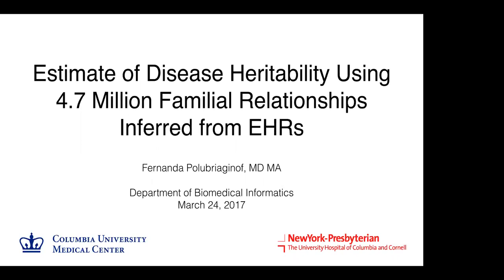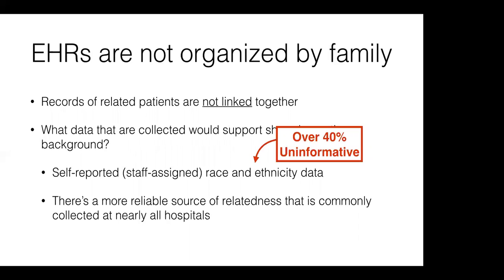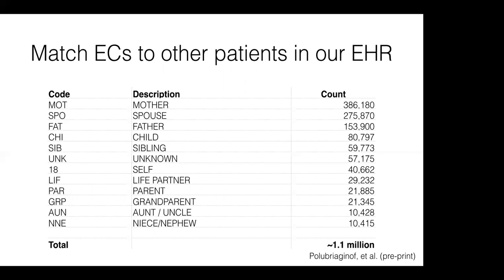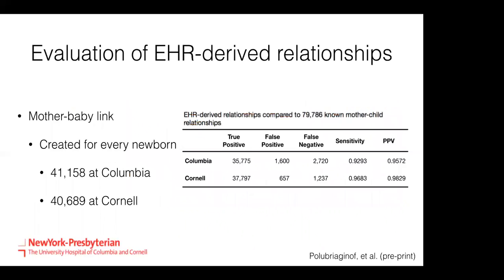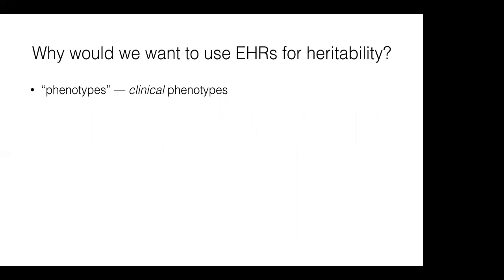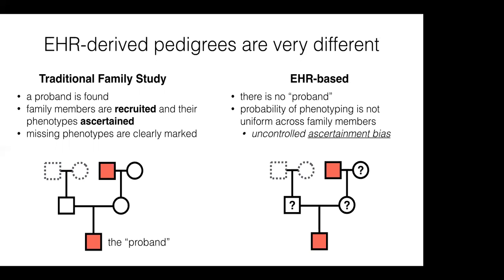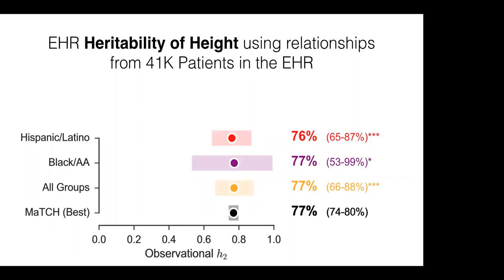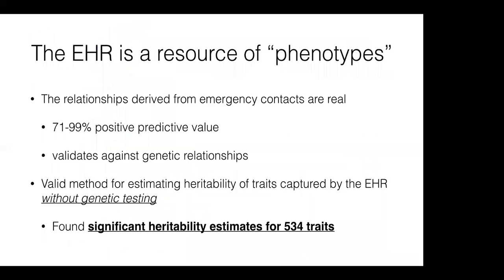Disease heritability from 4.7M familial relationships inferred from electronic health records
Fernanda Polubriaginof, Columbia University, New York, US - Estimate of disease heritability using 4.7 million familial relationships inferred from electronic health records